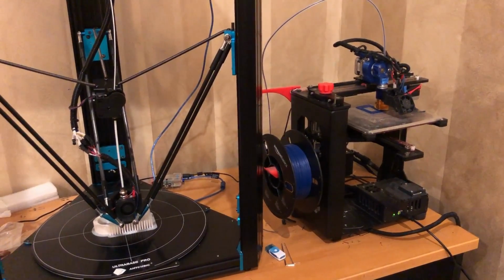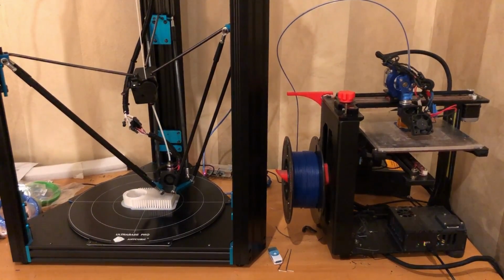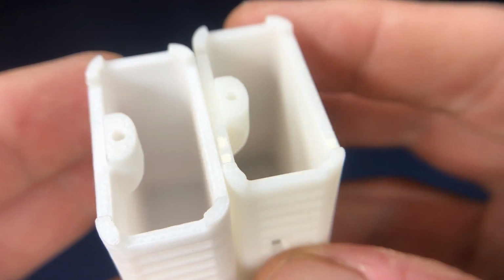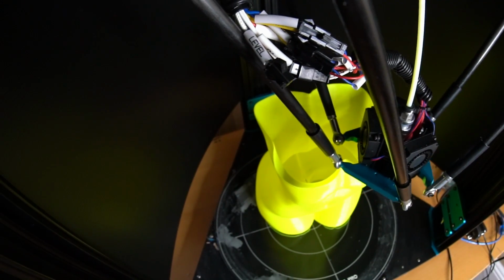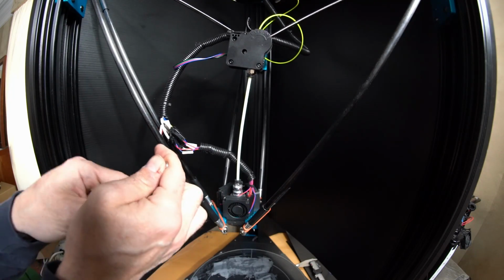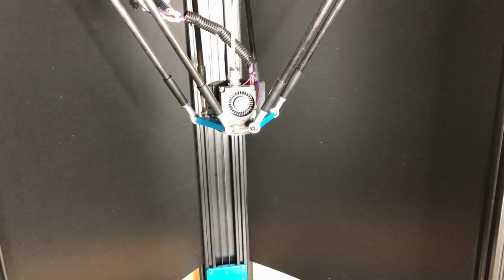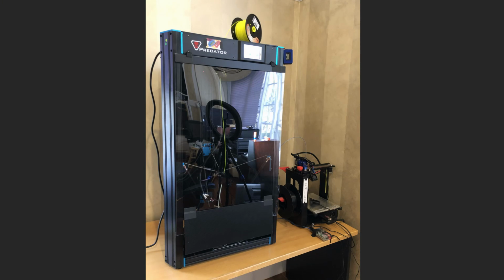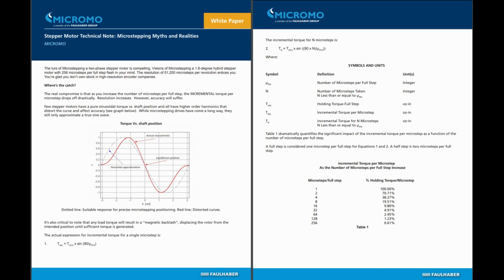Anycubic Predator Delta Printing Robot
My first 130 hours with the Anycubic Predator Delta 3D Printer.